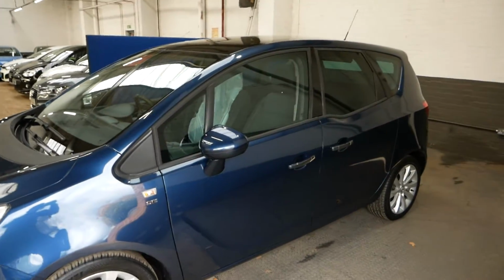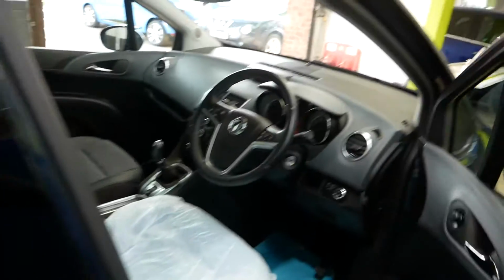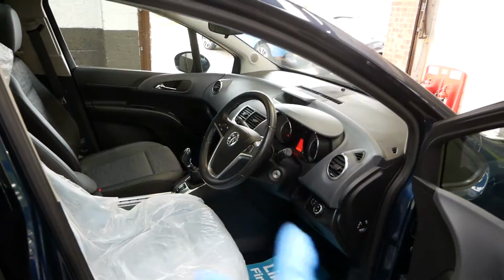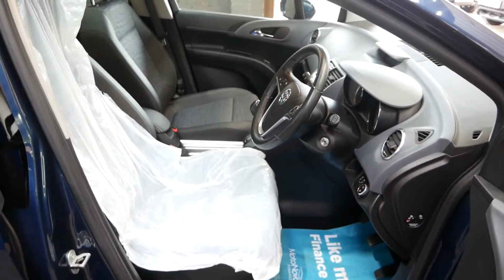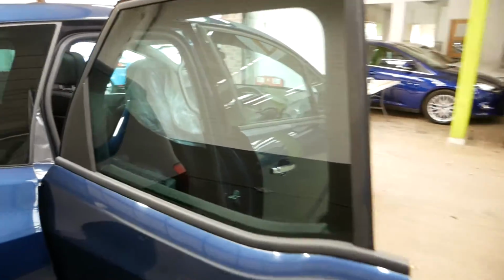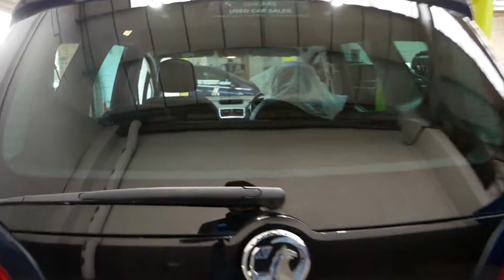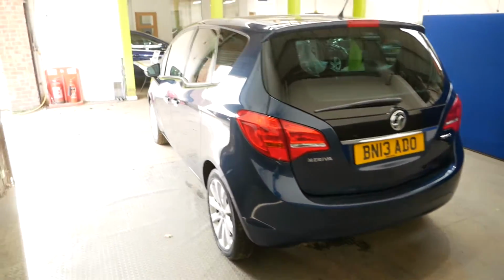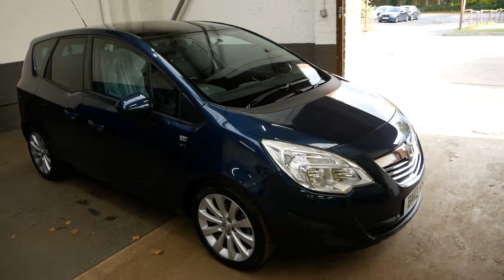Vauxhall Meriva SE MPV 1.4 Manual Petrol - BN13 ADO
Please enjoy our sales video for this lovely Vauxhall Meriva!